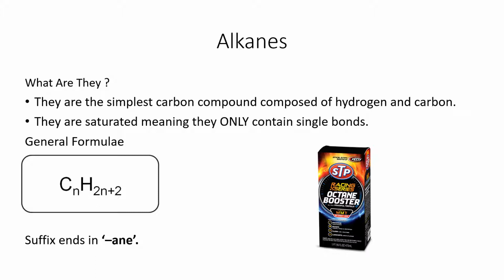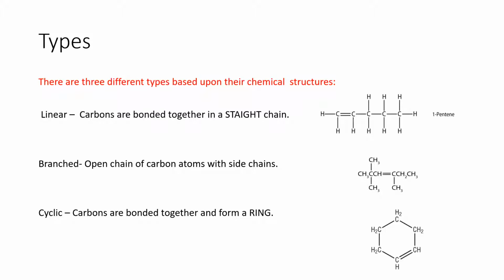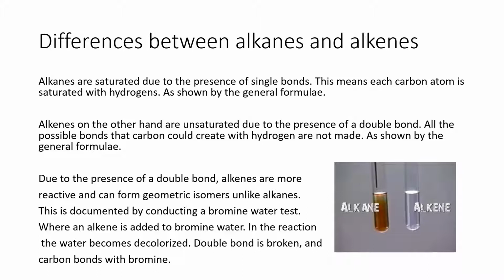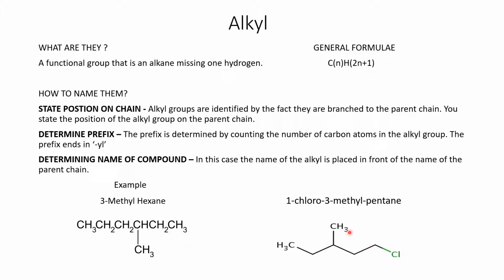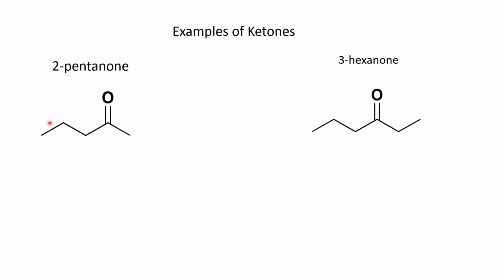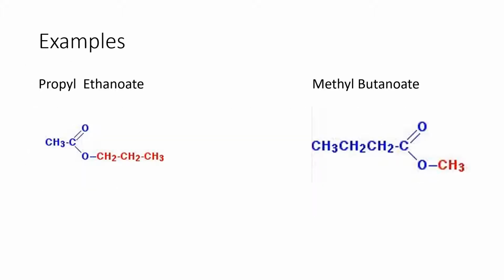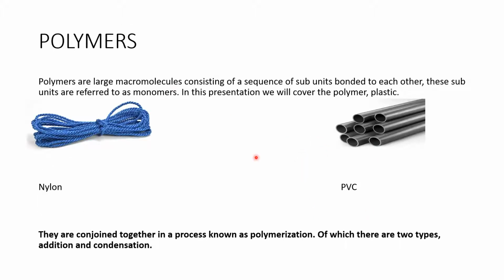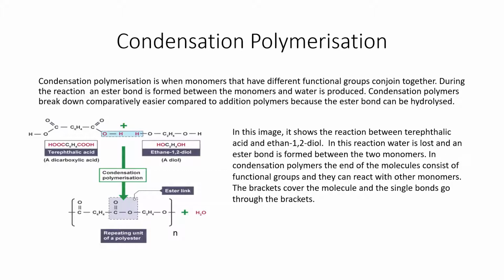FInal chem presentation lAST